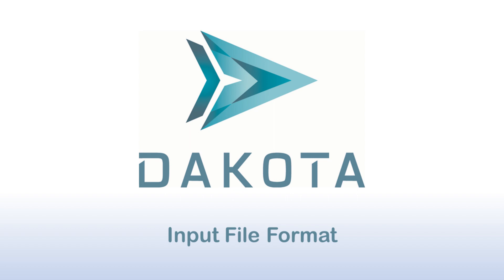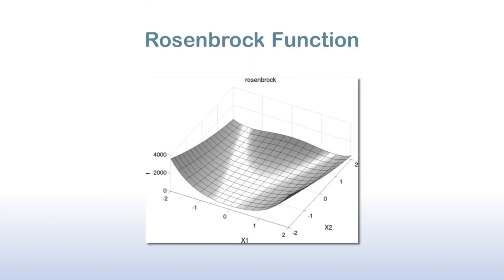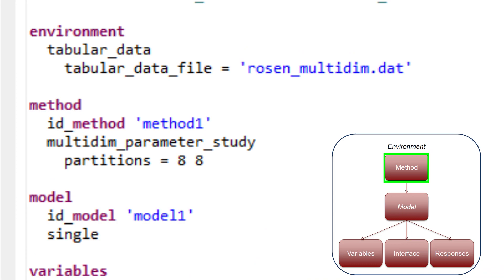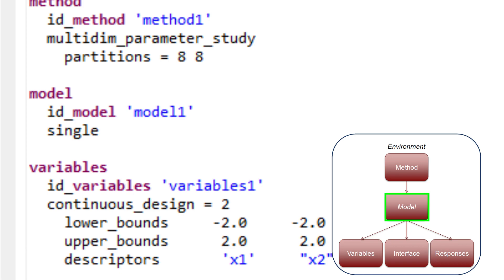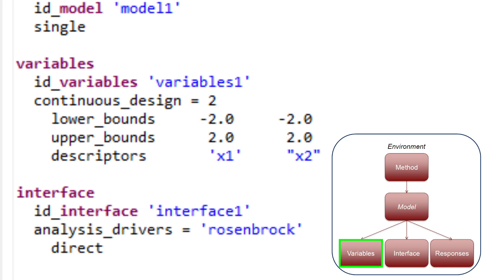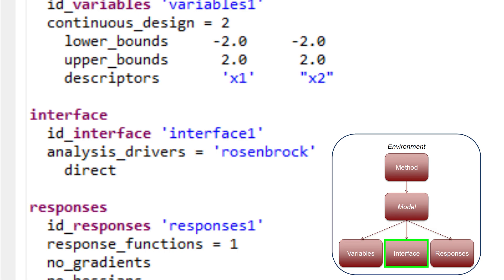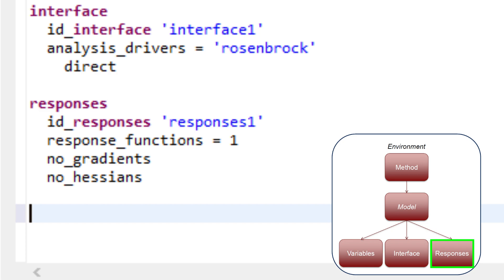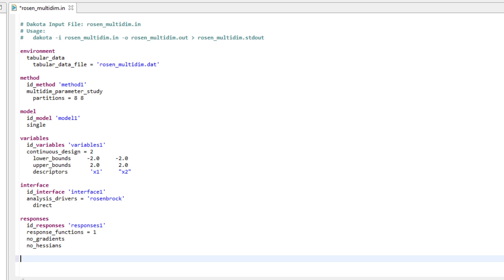Introduction to Dakota: Input File Format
Learn about the format that makes up a Dakota input file.

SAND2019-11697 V